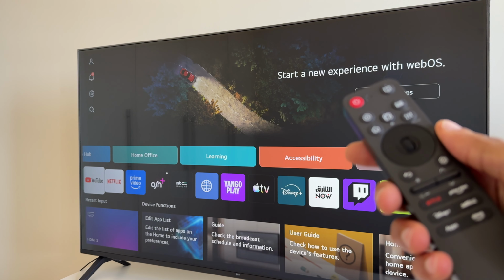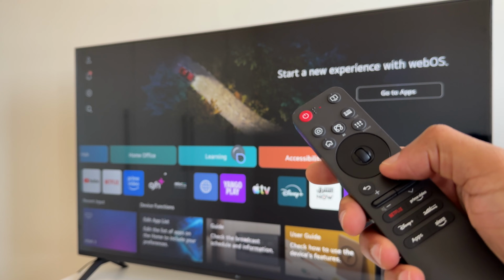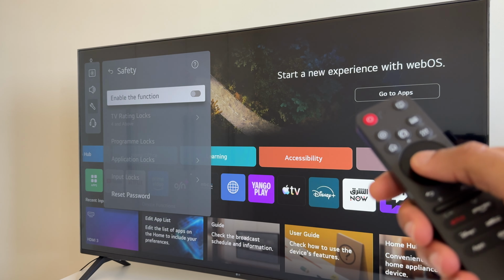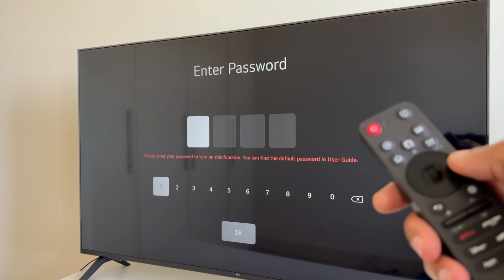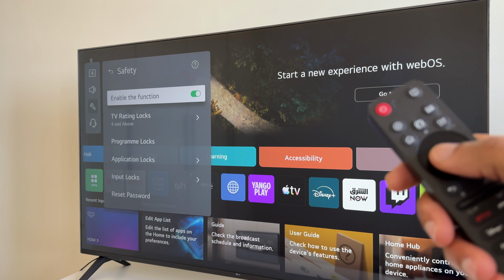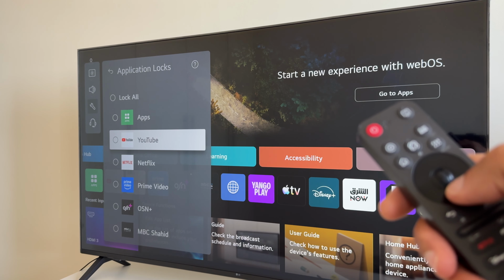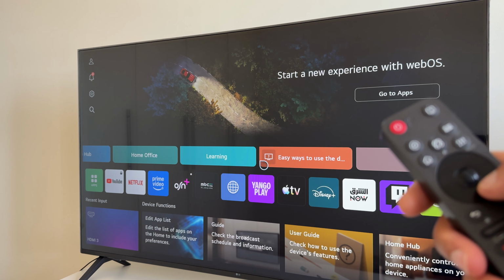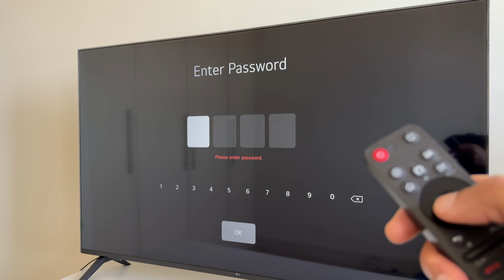LG TV - How To Lock App Youtube Netflix Disney - 4K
How to lock an app on the LG Smart TV. Step by step instuctions

LG C5 65-Inch OLED
LG C4 55-Inch OLED
LG C3 65-Inch OLED